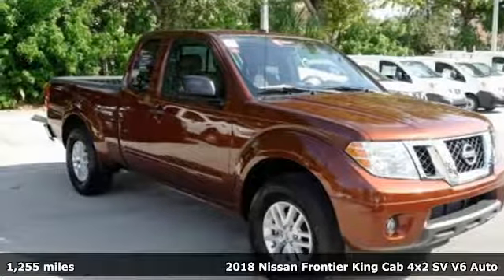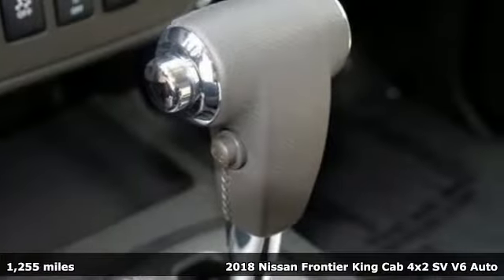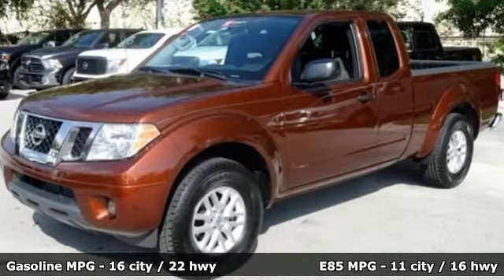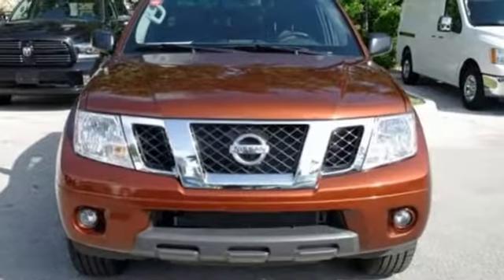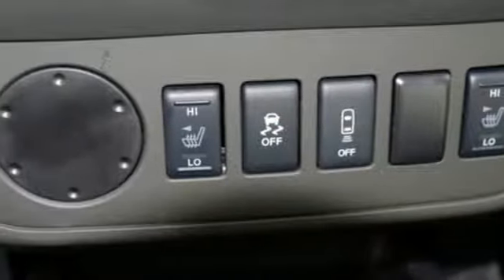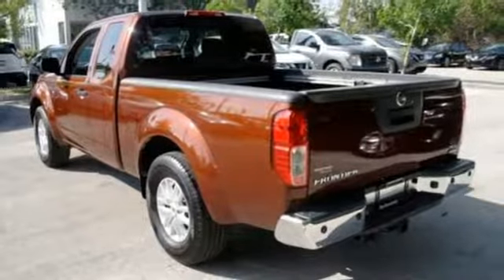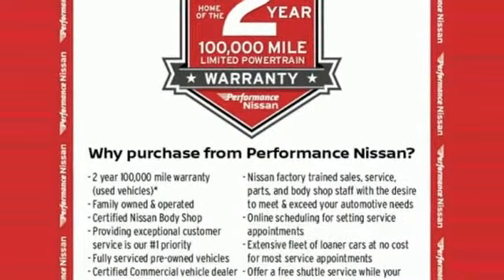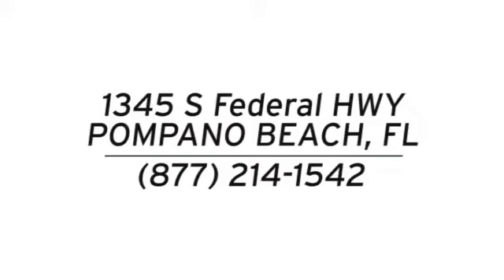Used 2018 Nissan Frontier Pompano Beach FL Fort Lauderdale, FL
Year: 2018
Make: Nissan
Model: Frontier
Trim: SV
Engine: 4.0L V6 DOHC
Transmission: 5-Speed Automatic with Overdrive
Color: Brown
Interior: graphite
Mileage: 1255
Stock #: 5874R
VIN: 1N6DD0CU6JN702457
Copper 2018 Nissan Frontier SV RWD 5-Speed Automatic with Overdrive 4.0L V6 DOHCbrbrRecent Arrival! Odometer is 6885 miles below market average!brbrbrGUARANTEED CREDIT APPROVAL!! We are located on US1 between Commercial and Atlantic Blvd in Sunny Pompano Beach! Every pre-owned vehicle is put through a 100 point inspection and safety check *** With every service visit we include a free alignment check and 27 point inspection *** PERFORMANCE CERTIFIED *** Most used vehicles come with a free 2 year, 100,000 mile warranty! *Pricing/Discount Qualifications- Advertised vehicle pricing is subject to qualification of all applicable rebates, incentives and dealer discounts. Must finance with NMAC or lose $2,000 in discount's, $1,000 vehicle trade in credit (Does not include lease return's.), College Graduate or Military, Nissan VPP Pricing, $500 Nissan Private offer, $2,000 1:1 Reward's on Titan, $1,000 1:1 Reward's on Pathfinder, Maxima, Murano, $500 1:1 Reward's on Frontier and Altima. Pricing is based on zip code 33062 Pricing may very based on registration zip code. Commercial NV advertised pricing is including Franchise Fleet discount's (Must Qualify). Please see dealer for final pricing and details from our commercial vehicle manager today!

Address:
1345 S Federal Hwy.